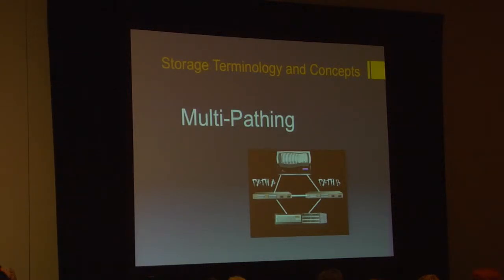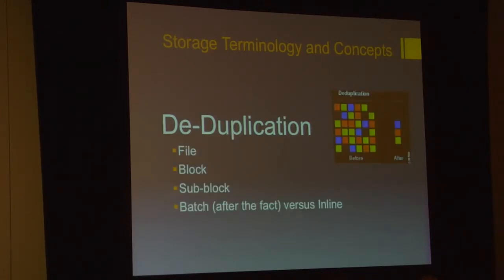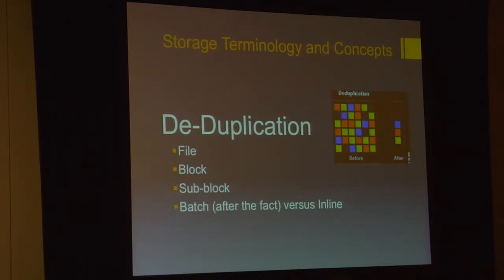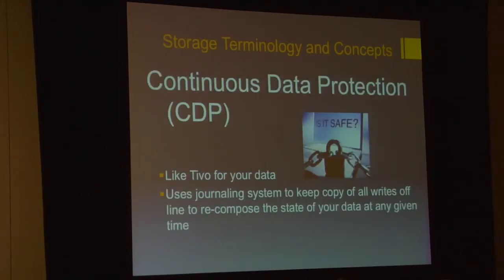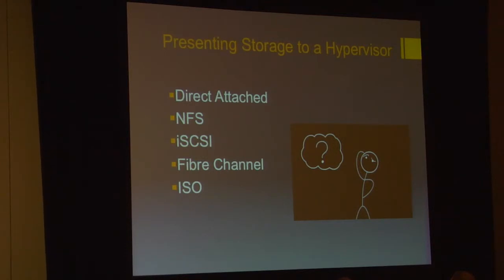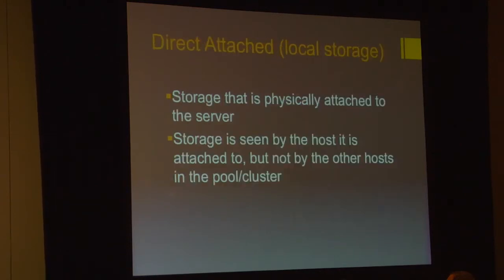Storage in the Virtual World Part 1: Introduction - BriForum 2012 Chicago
Presented by Steve Greenberg & Joe Shonk

Over the last several years of field experience with VDI solutions, a recurring theme has continued to persist: storage. Specifically, the lack of understanding of how storage works and what kind of impact it has in a virtual environment. In this session, attendees will learn: storage terminology and basics; the difference between block-level storage and file-level storage; the ways hypervisors attach to and utilize storage; how virtual desktops and application servers utilize storage; real-world examples on how to size and choose what kind of storage you need and how to best configure it; and storage best practices and why they matter.